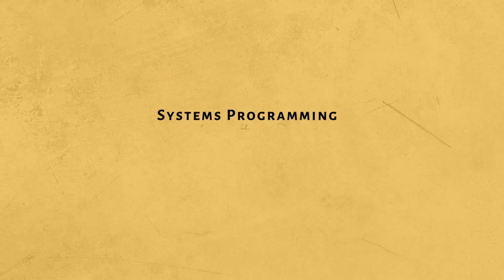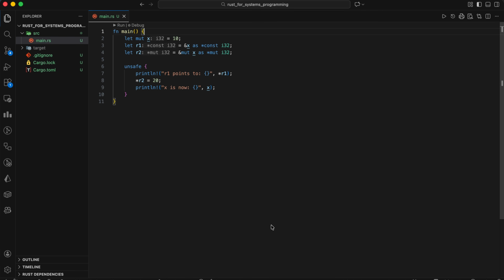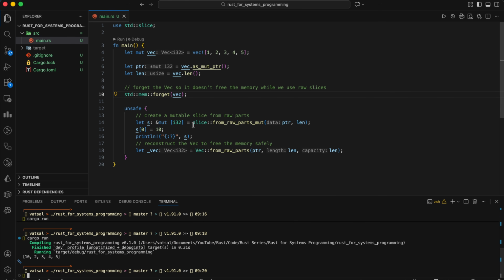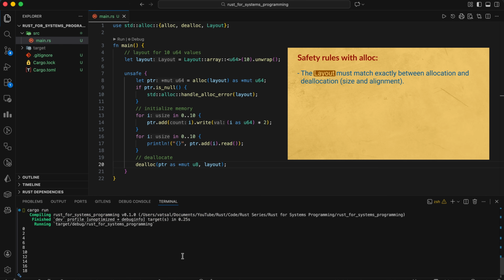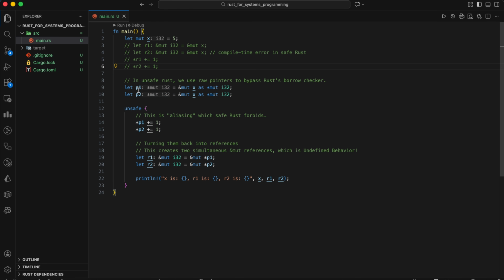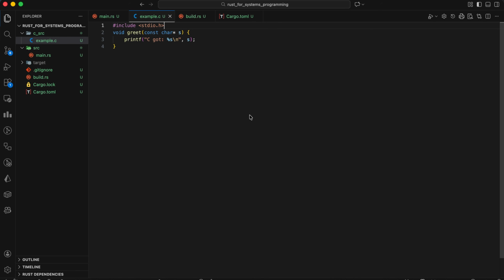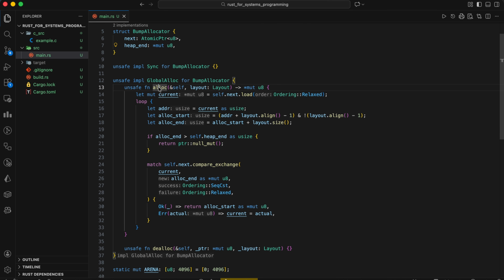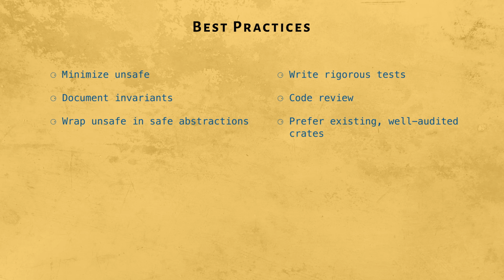Rust for Systems Programming 🦀 | Memory, Pointers & Unsafe Rust EXPLAINED!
🧑🏻‍💻 Rust is not just a high-level language — it’s one of the most powerful systems programming languages ever created. In this deep-dive tutorial, we explore how Rust works at the lowest level: memory, pointers, raw allocation, and unsafe Rust.

🤔 If you’ve ever wondered:
- How Rust replaces C and C++
- What unsafe really means
- How Rust manages memory without a garbage collector
- How to write low-level, high-performance code safely

🔥 What you’ll learn in this video:
- What systems programming really means
- Stack vs heap memory in Rust
- References vs raw pointers
- Why and when unsafe Rust is necessary
- Manual memory allocation using std::alloc
- Struct layout and #[repr(C)]
- Calling C code from Rust (FFI)
- Volatile memory and hardware-level access
- Real-world use cases: OS kernels, browsers, databases, embedded systems
- How Rust isolates unsafe code safely and responsibly